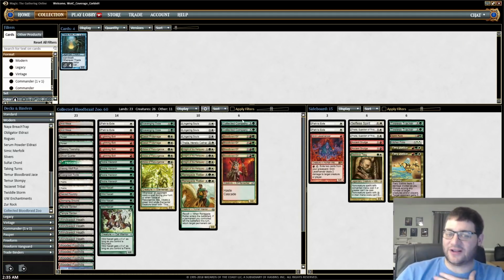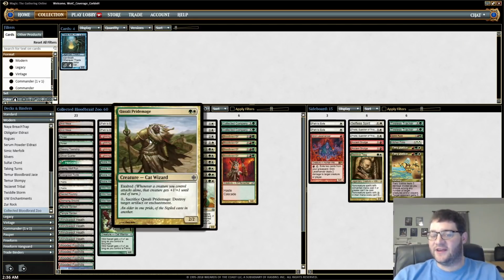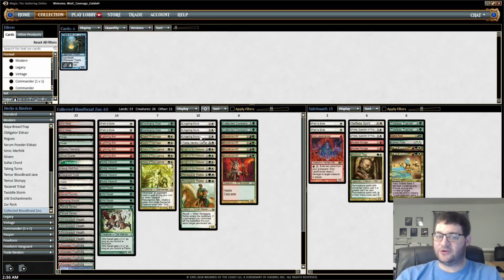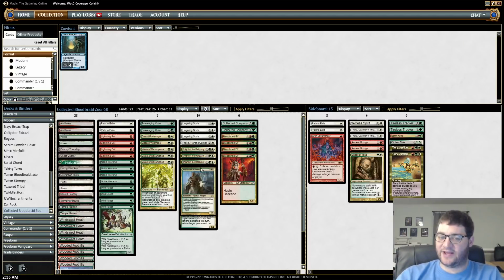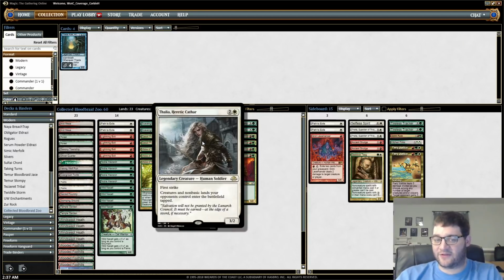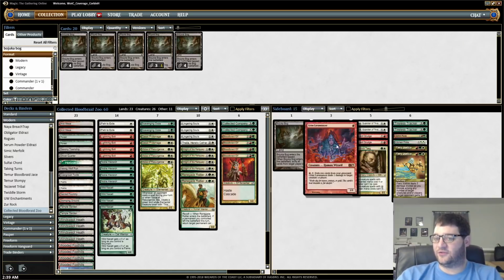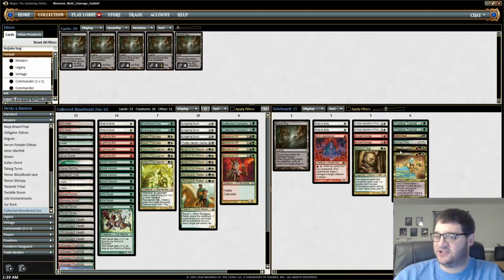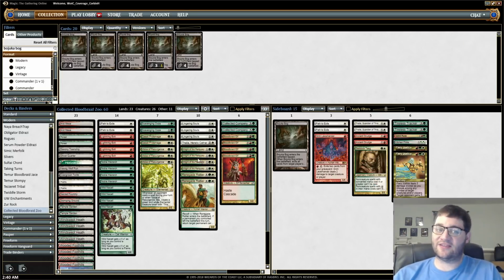[MTG] Mining Modern - Naya Bloodbraid Zoo | Deck Tech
Corbin promised to try a lot of Bloodbraid Elf decks in Modern, and this week opens the cages on a whole zoo of creatures ready to enter the red zone.

Learn more about this deck at TCGplayer: coming soon!